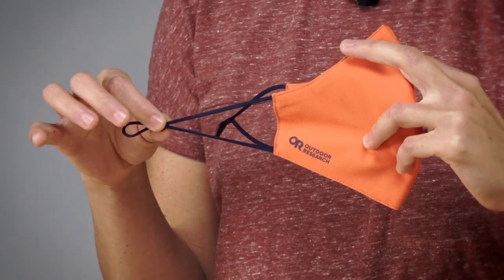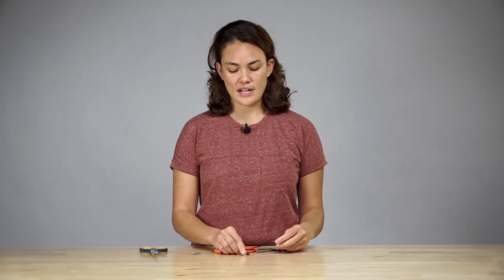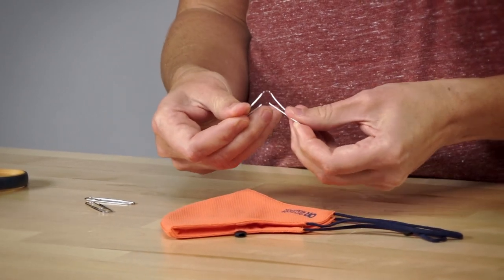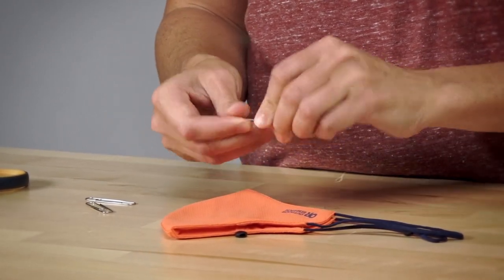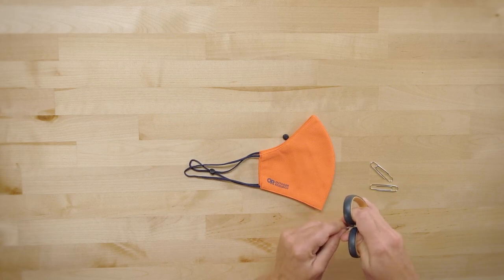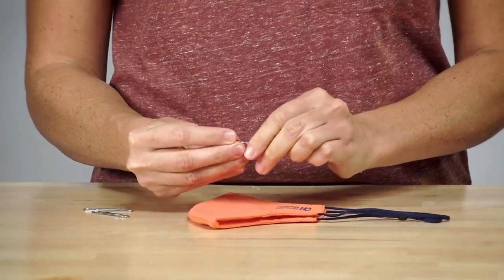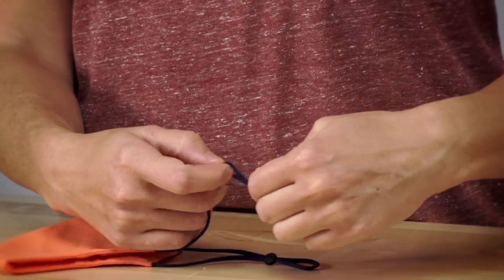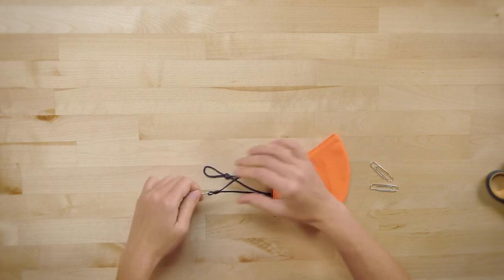How to Replace Your Face Mask Ear Cinch Beads | Outdoor Research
Outdoor Research best-selling face masks have an easy-to-use beads that allow you to adjust your ear loops for the perfect fit. Here, we walk you through how to fix a bead that has fallen off of your face mask’s drawcords.